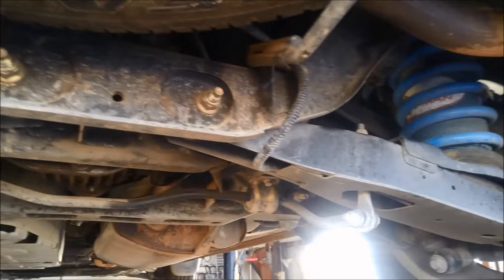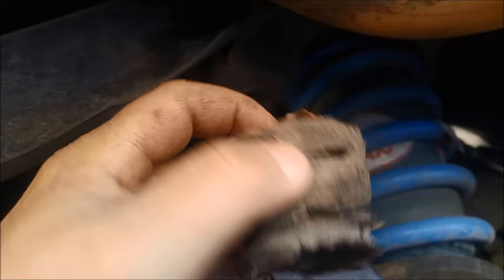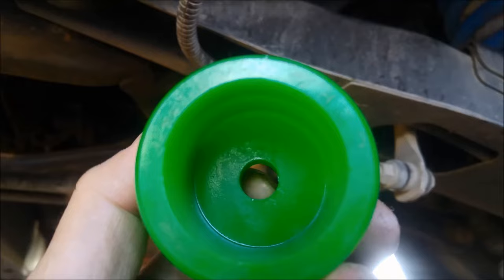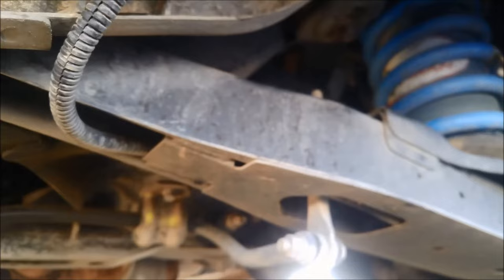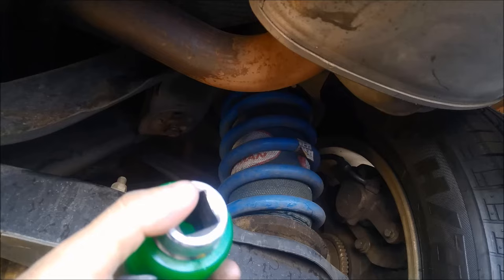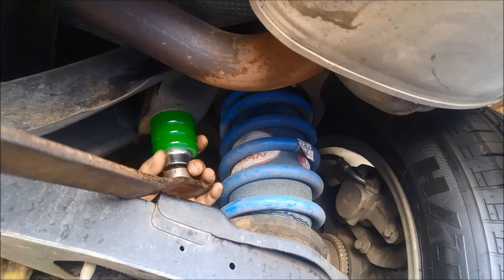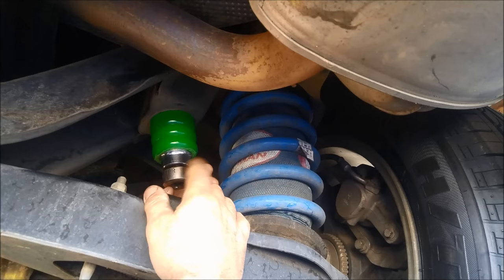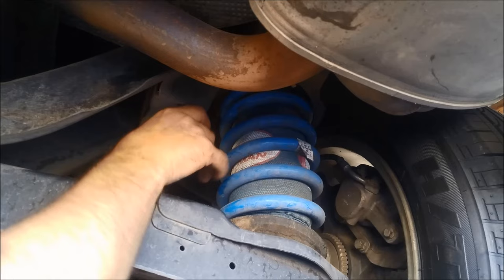Replace Bump Stop Overload Rubbers - Jounce Bumper Rubber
Replacing Rear Bump Stop Rubbers , bump stops , bump stopper , jounce rubber replacement

ewffiHwh3792wyp9y2yr723#%%&%ÊADG$^^$$^#$%^$%&